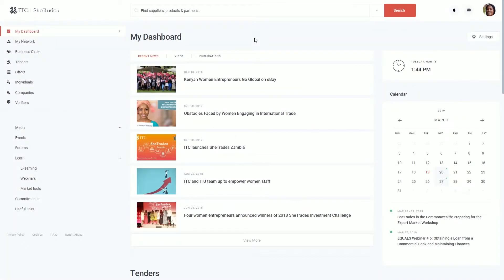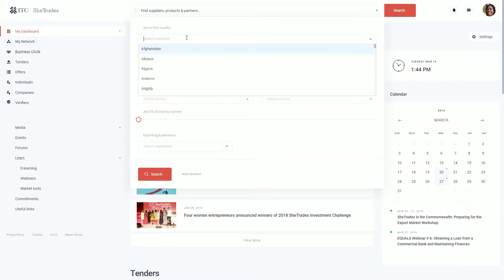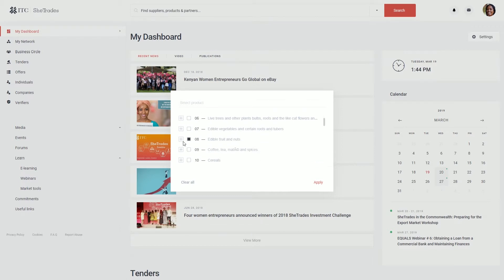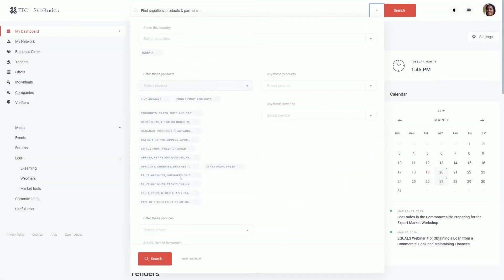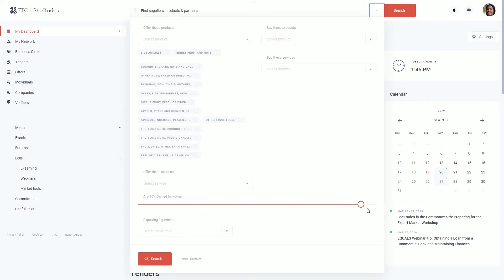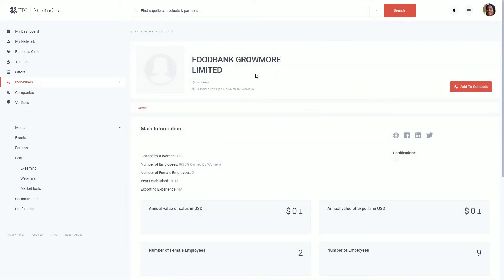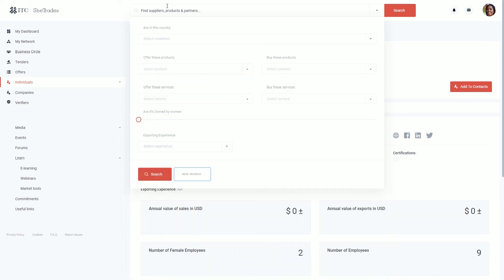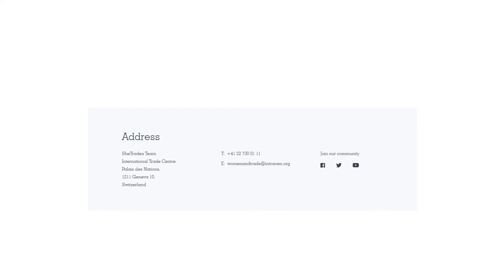Navigating SheTrades.com: The Heart of the Platform: the Search Bar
A short video tutorial on how to search for products, services, companies, partners etc. using the search bar.